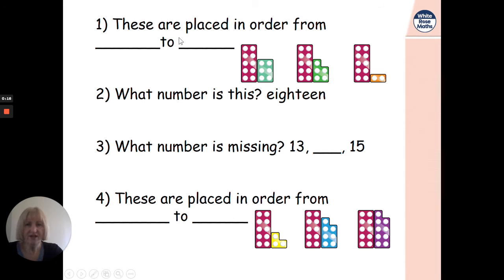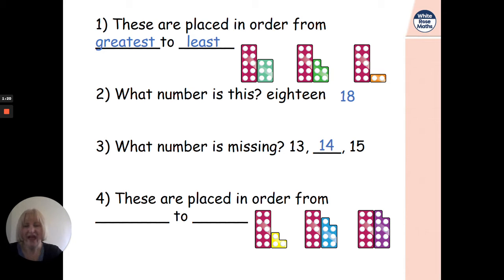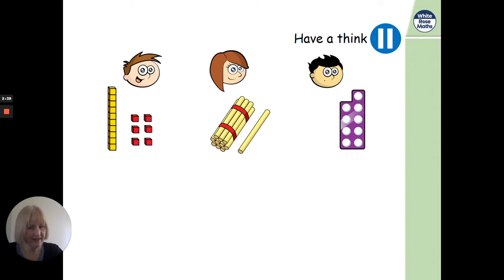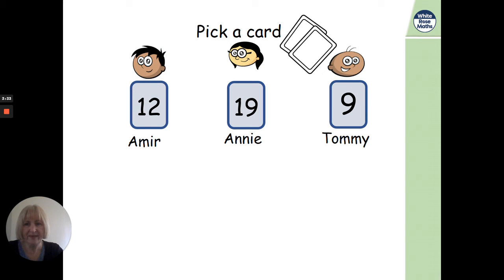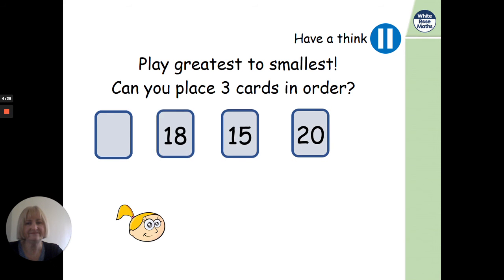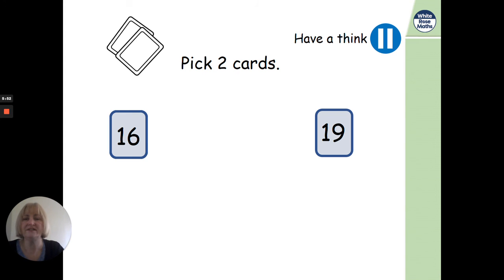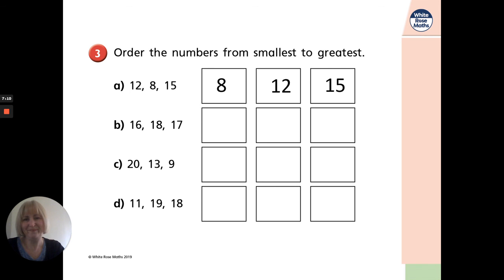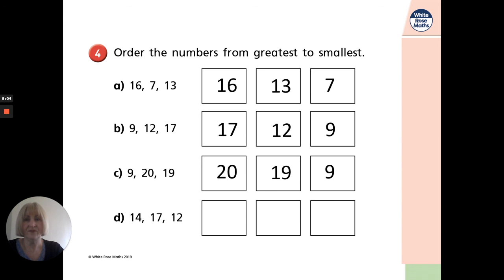Hull Year 1 Maths 12 02 21